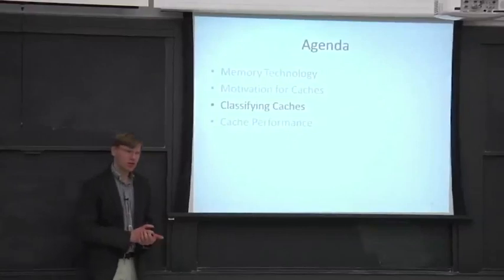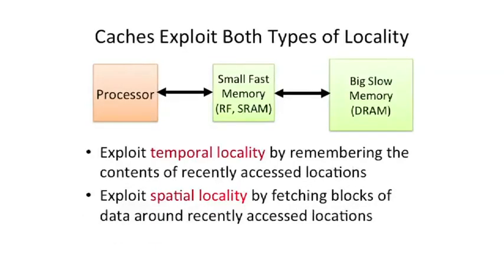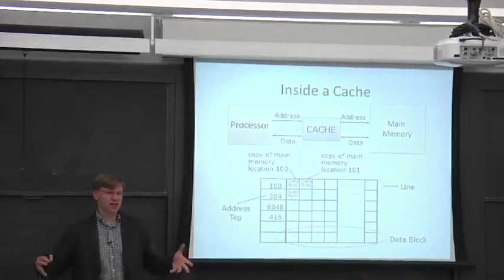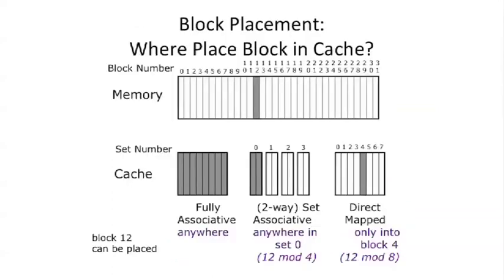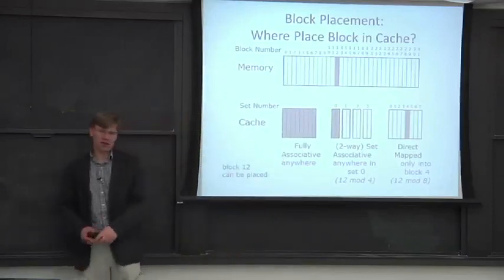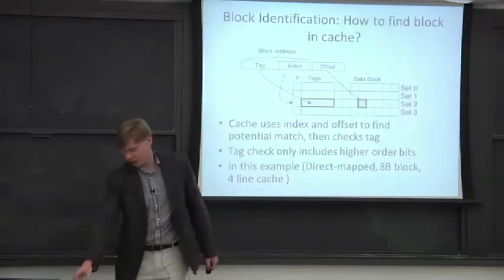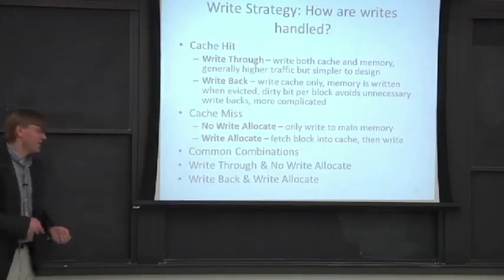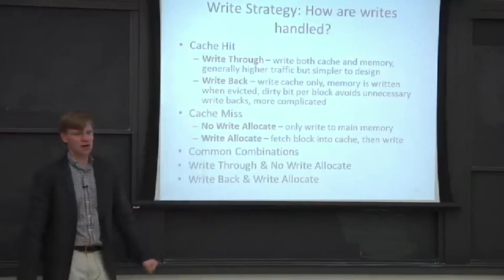COMPUTER ARCHITECTURE || 01 L4S1 Classifying Caches 28 07